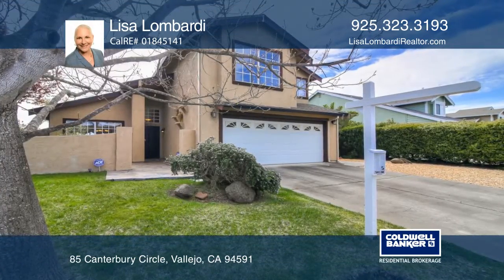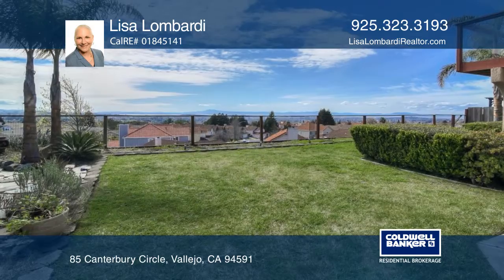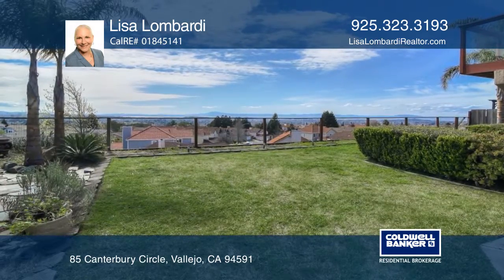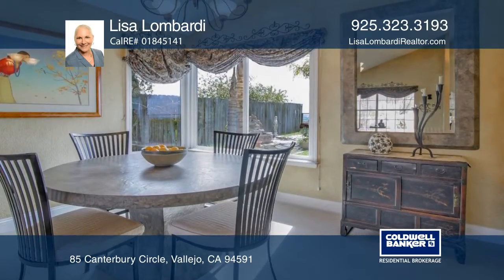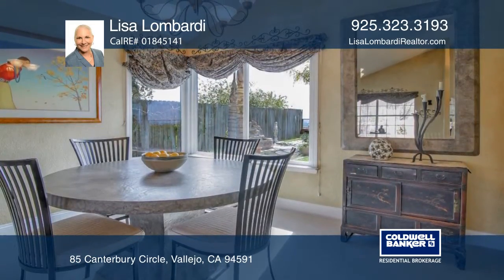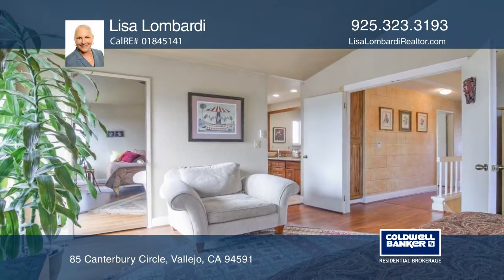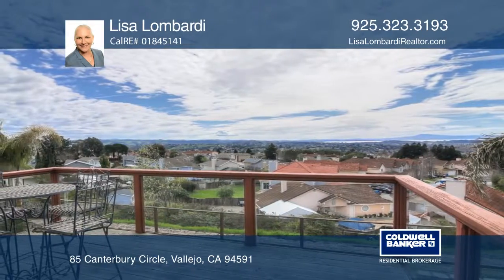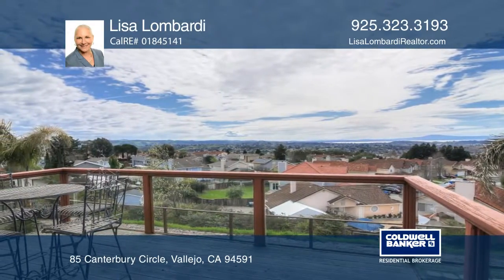85 Canterbury Circle Vallejo, CA | ColdwellBankerHomes.com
85 Canterbury Circle, Vallejo, CA

Welcome to 85 Canterbury Circle! This Tuscan style hidden gem perched upon a hill, with views of hills, Carquinez Straits (water) and Mount Tamalpais is the place you will want to come home to at the end of the day. The floor plan offers a formal living and dining room combo, an eat-in kitchen with